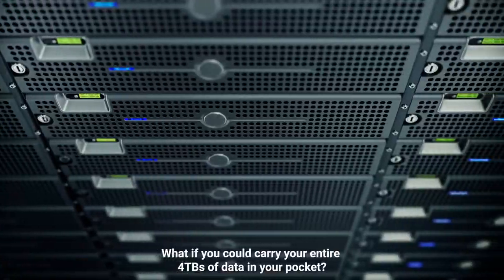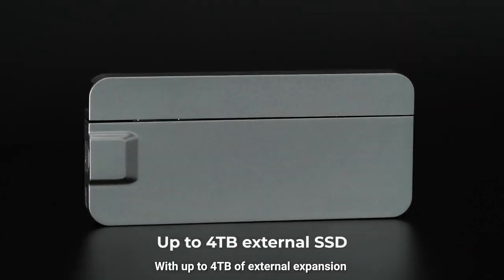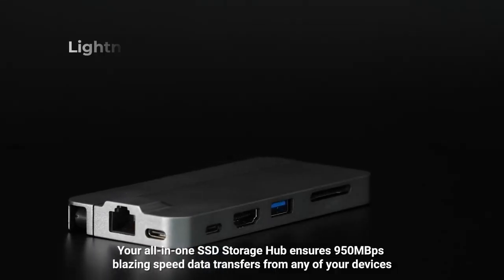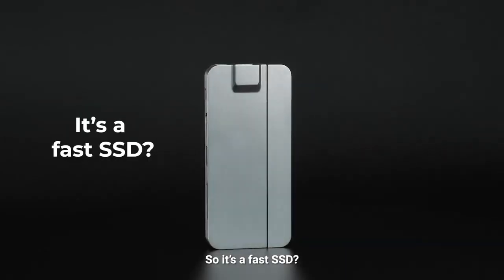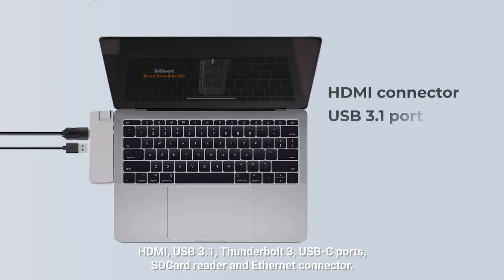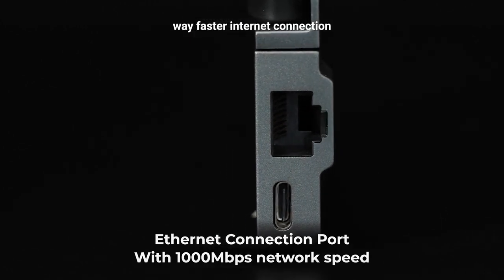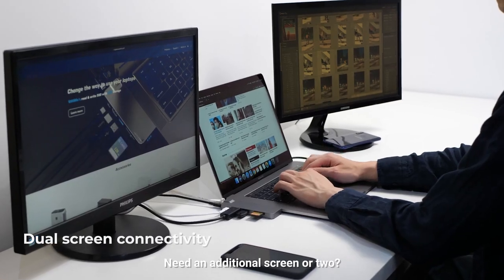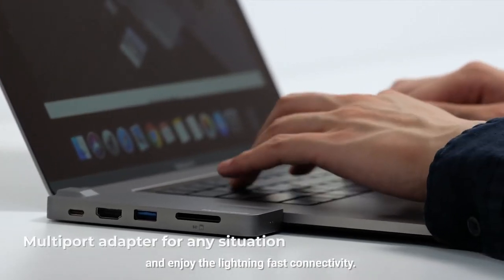TurboHub World's Fastest SSD Storage with 6 in 1 expandable adapter1 | top gadget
TurboHub: World’s Fastest SSD & 6-in-1 USB-C Hub
4TB SSD + Thunderbolt 3 + USB 3.1 Gen2 + USB Gen 3.1+ HDMI 2.0 + SD UHS-II + 1000Mbps Ethernet
macOS, Windows, ChromeOS, etc. — no matter what operating system you have installed on your laptop or computer, eventually, you'll need additional storage.

Along with providing multiport connectivity, TurboHub is the lightweight, pocket-friendly and high-capacity external solid-state drive (SSD) solution you are looking for.

With up to 4TB of available storage, you will get additional space to save all your media, data, game and program files and effectively boost your computing experience.

 Quickly Store, BackUp & Transport Your Files
Looking for a storage that will backup your files, games, programs, videos and photos in seconds?

Powered with a lightning-fast 950MB/s read and write system, you will be able to transfer all the files from your cameras, drones, or computers to your TurboHub in a blink of an eye.

No additional software needed. Simply drag and drop your files!

Need that extra space for storing all your presentations, work files, photos and video footages from vacations, family events, team retreats and more?

With capacities of up to 4TB, TurboHub is there to give you that storage space. Available in 1TB, 2TB and 4TB capacities, TurboHub ensures you have enough storage in any situation and anywhere you go.